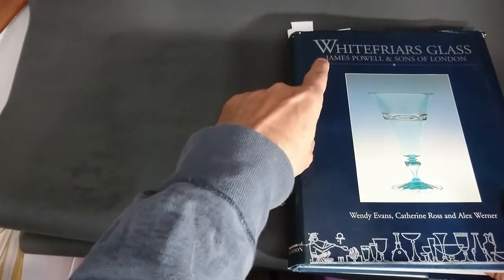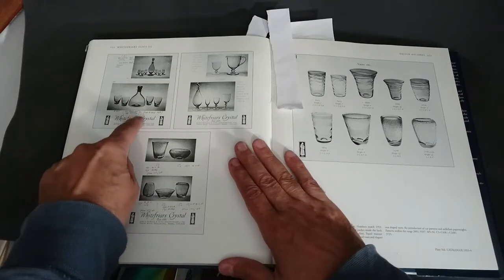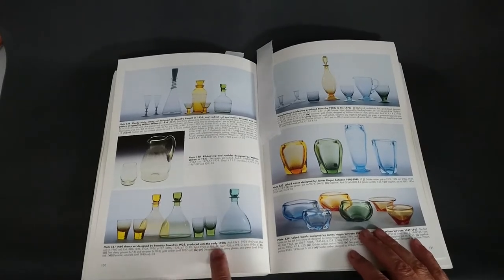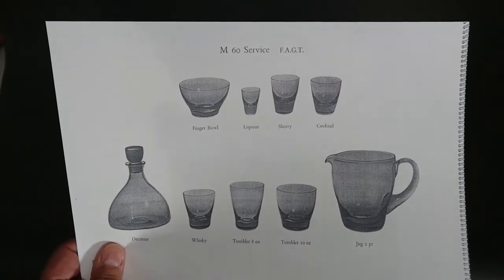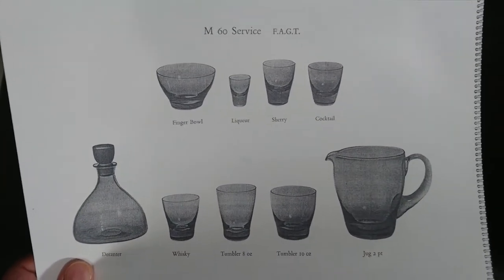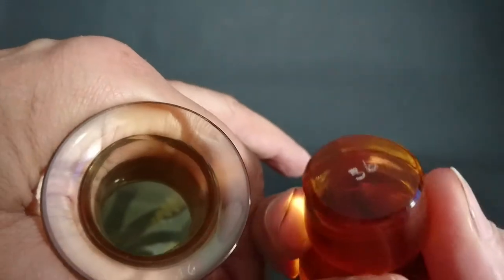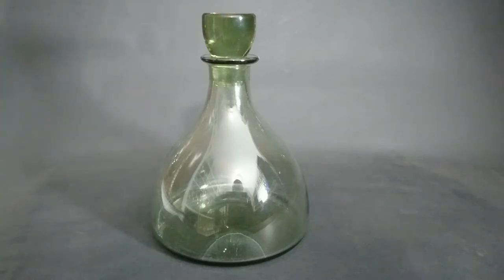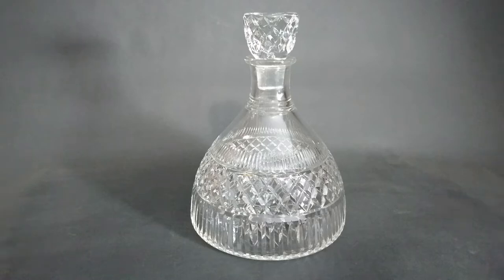Whitefriars M60 Decanters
This video has been created show Whitefriars M60 decanters.  These were designed by Harry Powell in 1935 and produced until 1960.

The books I show in this video are:
Whitefriars Glass, James Powell and Sons of London, authored by Wendy Evans.
Whitefriars Glass, The art of James Powell & Sons of London, authored by Leslie Jackson.